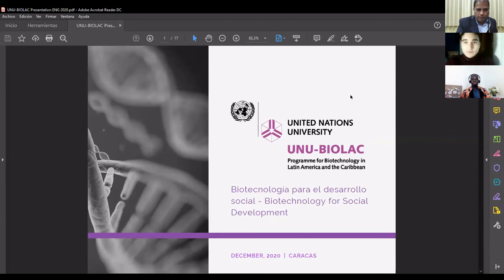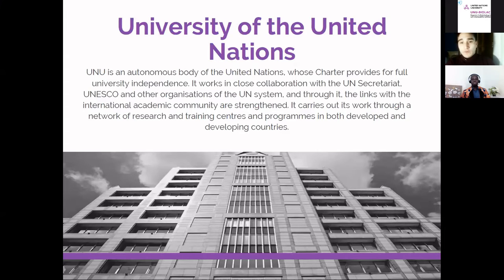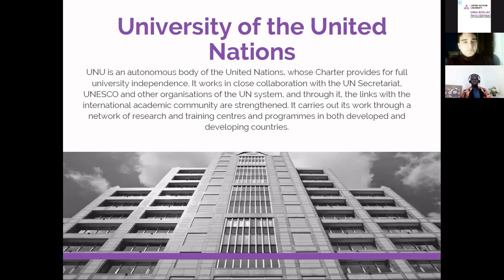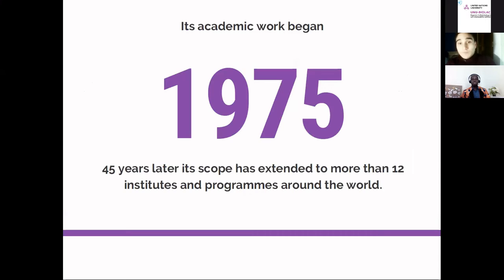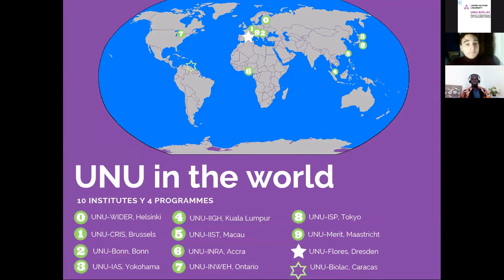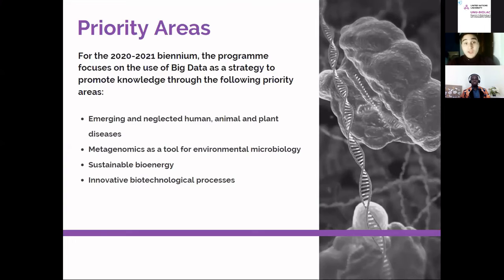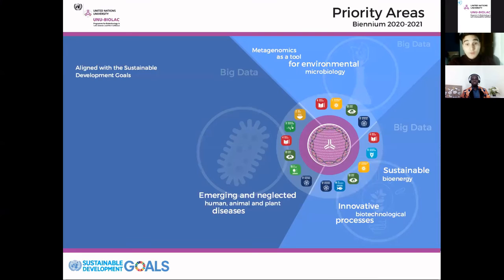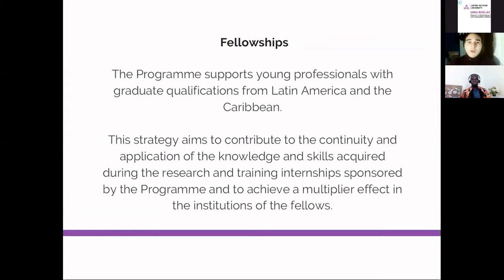UWI & UNU-BIOLAC Webinar Opening Session - 17 December 2020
Molecular Aspects of Biotechnology for an Improved Plant Disease Control and Plant Health